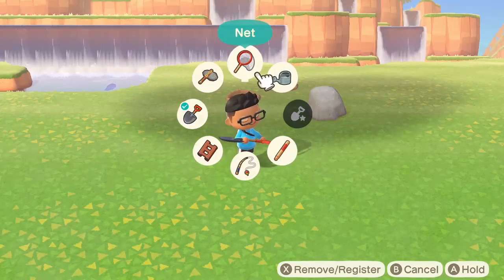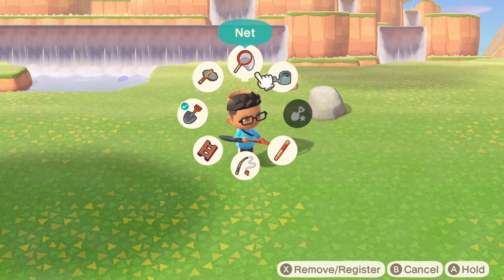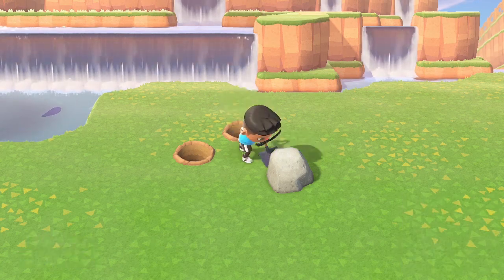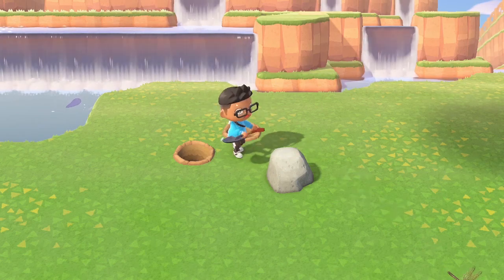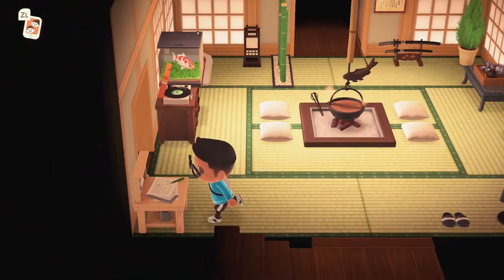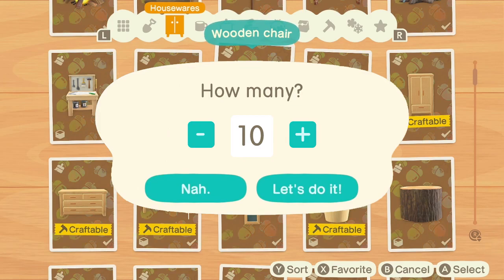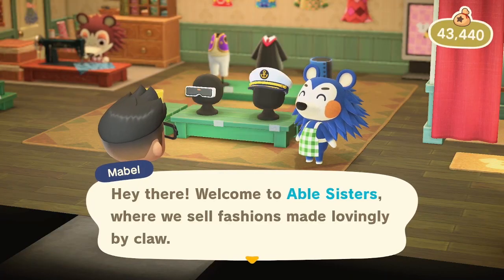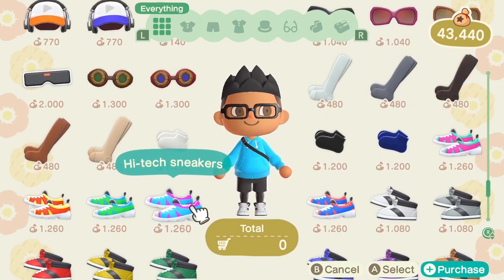5 Updates That Would IMPROVE Animal Crossing: New Horizons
We currently live in a world of video gaming where if something doesn't work or if the community overall feels like something should be changed, it can be. All the company has to do is send out a patch, and it's good to go. Despite how much we all love Animal Crossing: New Horizons, it's safe to say that there are still some things that people wish were added or changed and are hopeful that these things will be implemented in the future. In this video, I'll be going the most common improvements the Animal Crossing community hopes will be added to the game.